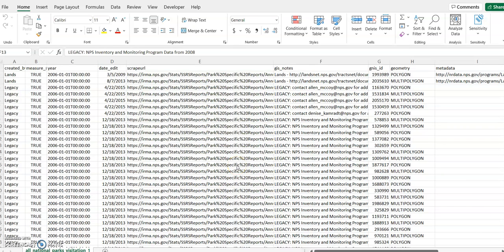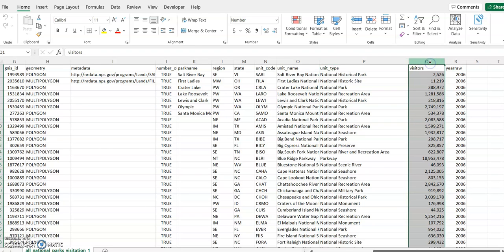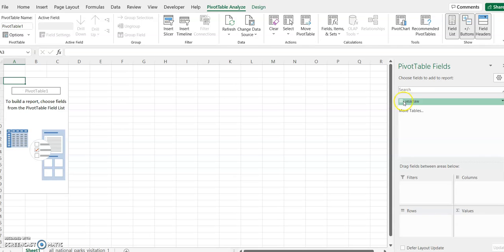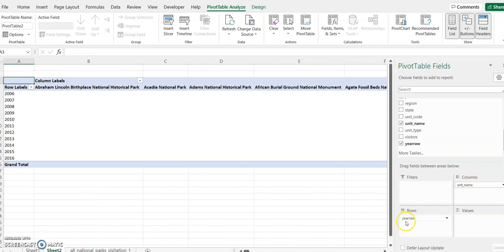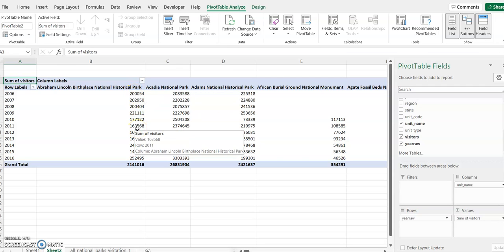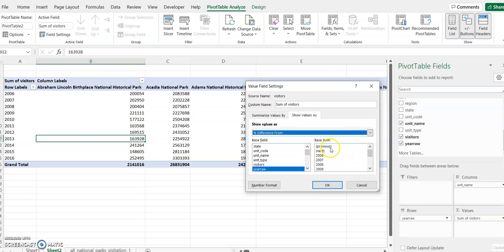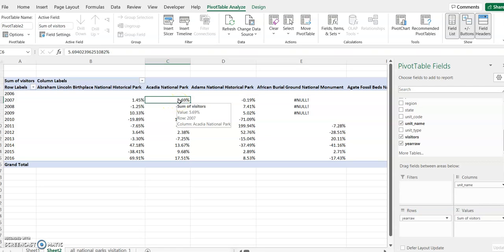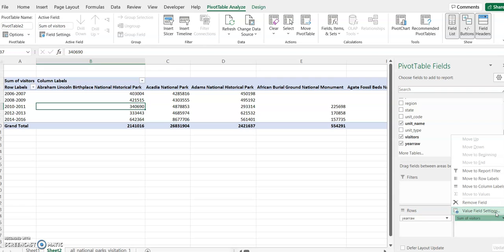Excel Pivot tables and percentage difference using Pivot Tables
This tutorial shows you how you can use the pivot tables to derive the percentage difference from the previous value